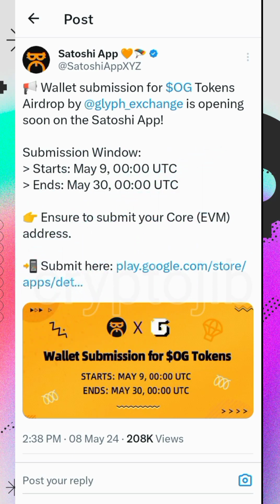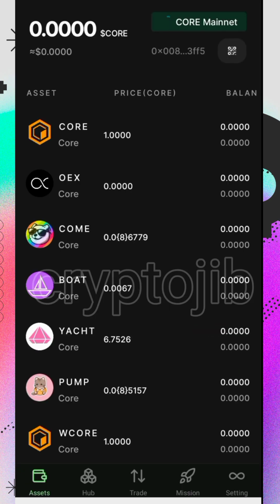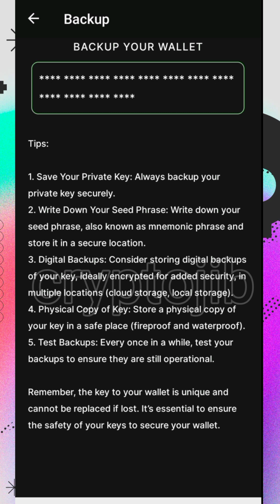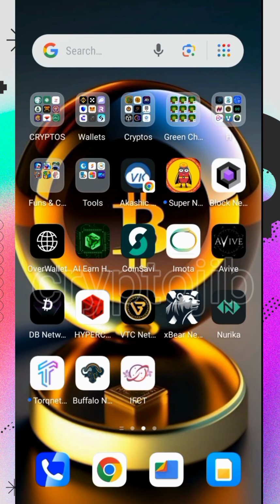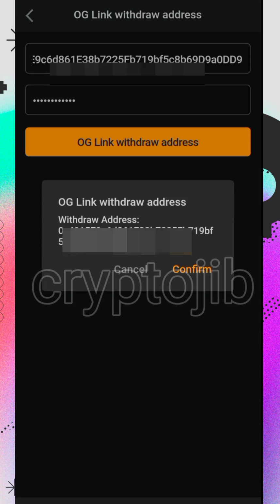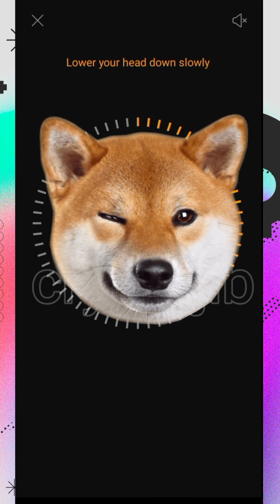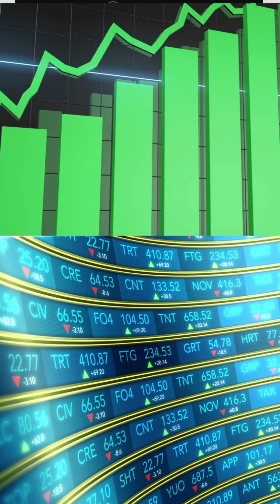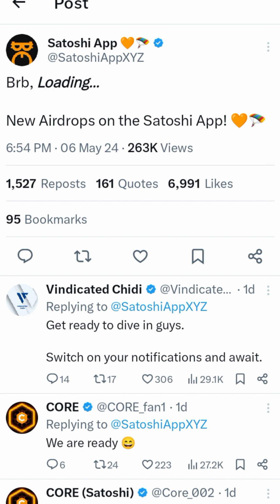SATOSHI OG WITHDRAWAL |HOW TO LINK OG WITHDRAWAL IN SATOSHI